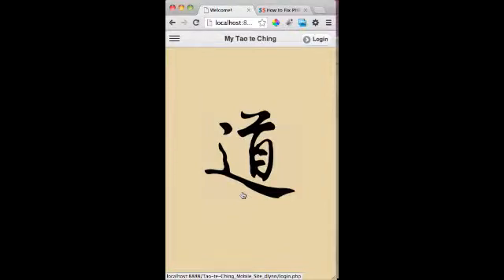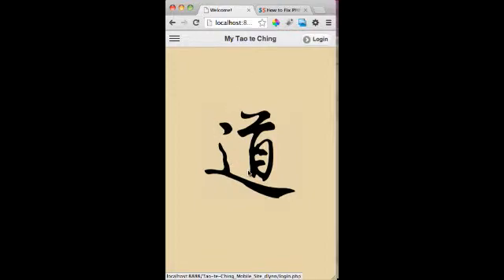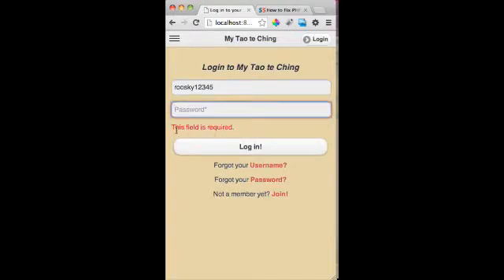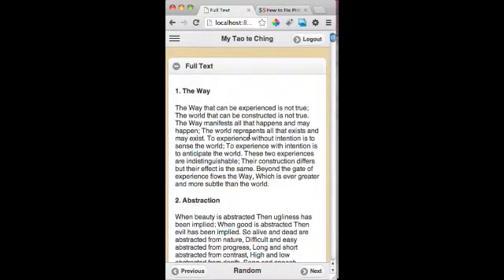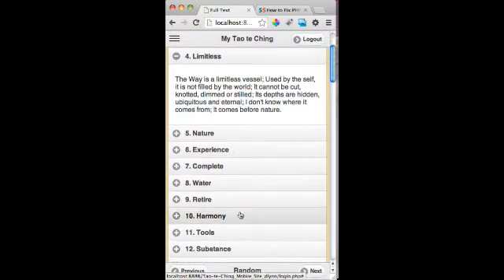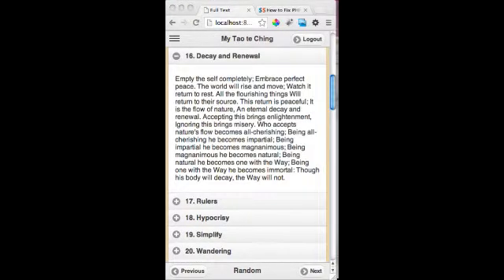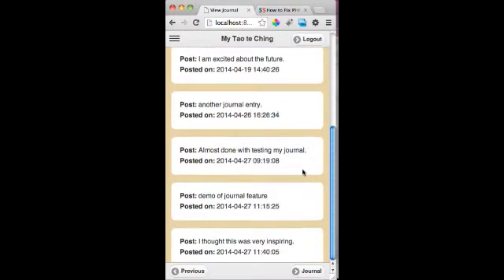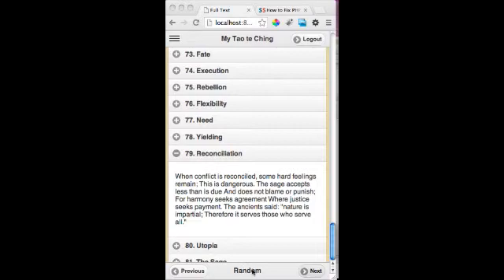My Tao te Ching